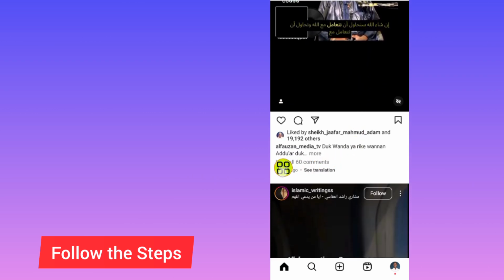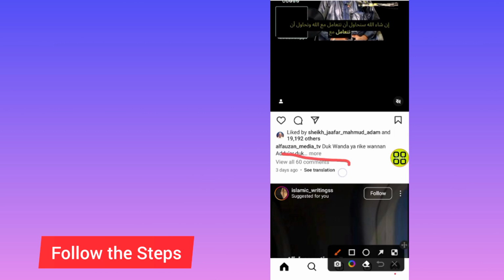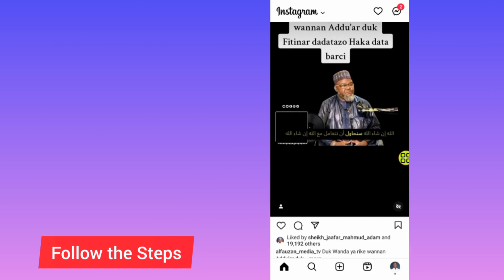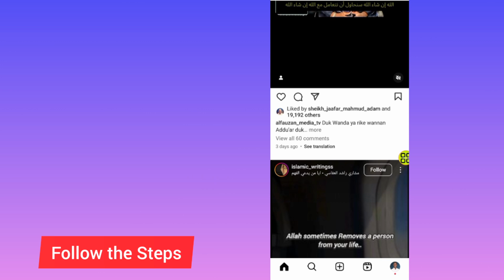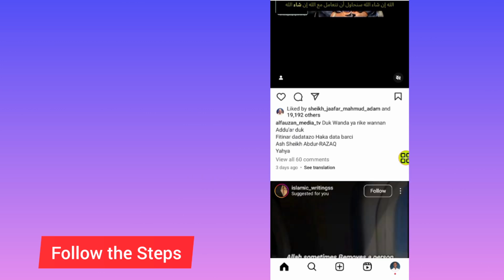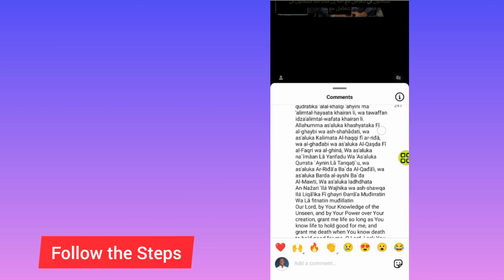How To Check Who Liked Your Comments On Instagram | How To See Likes Of Comment In Instagram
how to check Who Liked Your Comments On Instagram in a few simple steps. If you are looking for a video about how to see who liked a comment on instagram here it is! In this video I will show you how to see comment likes on instagram. Be sure to watch the video to the very end. You will learn how to check your comment on instagram and see your comment history